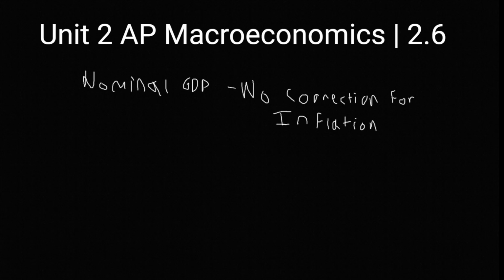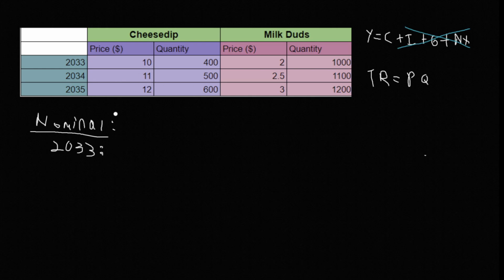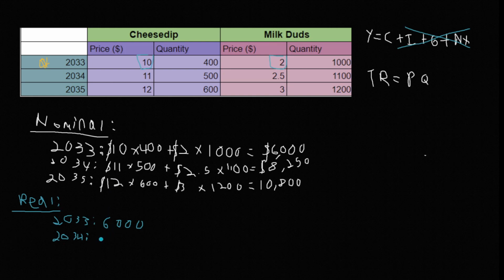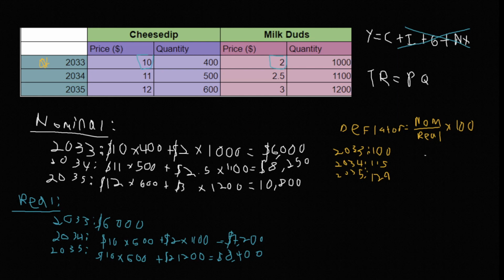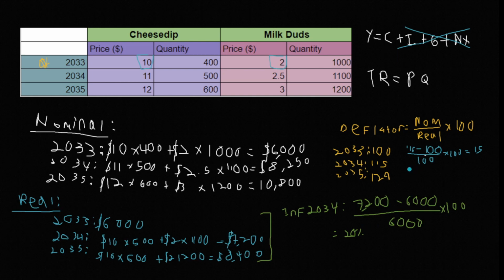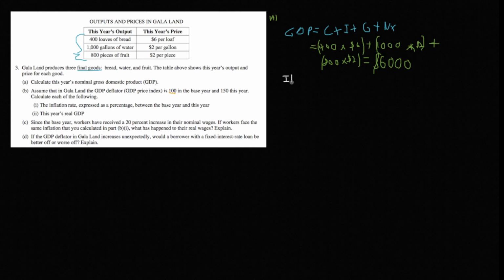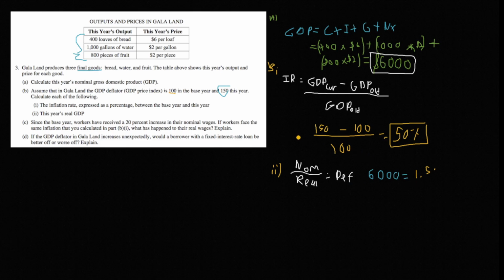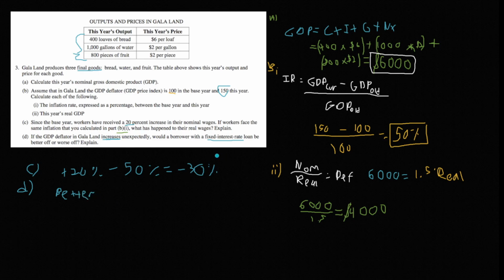Real vs Nominal GDP | AP Macroeconomics 2.6 [4 of NA]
In this video I discuss the difference between real and nominal GDP, I also discuss the GDP Deflator and how to calculate inflation. I do a sample problem covering this topic from the 2008 Form B Question 3.